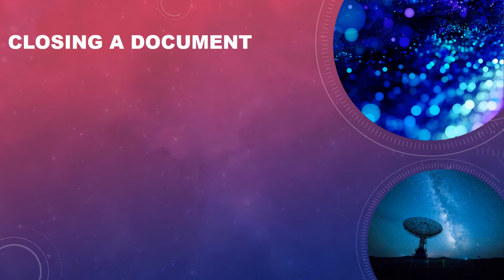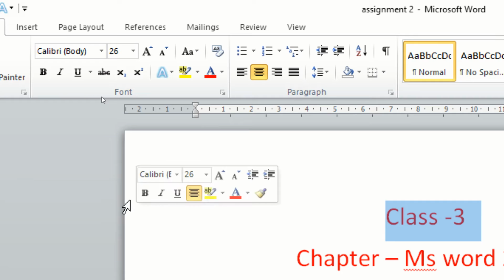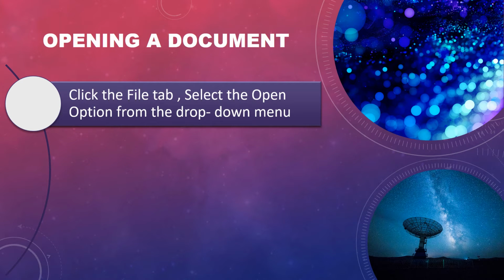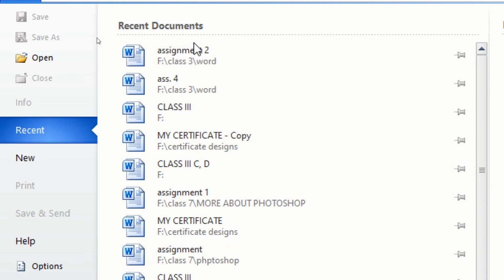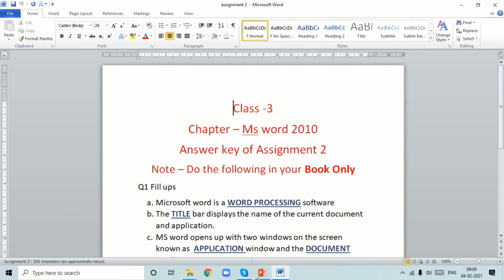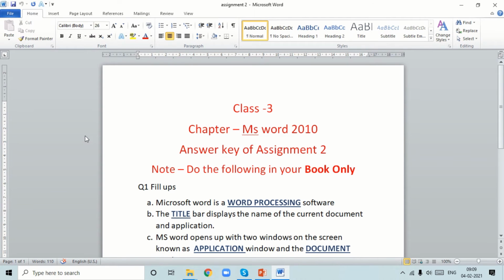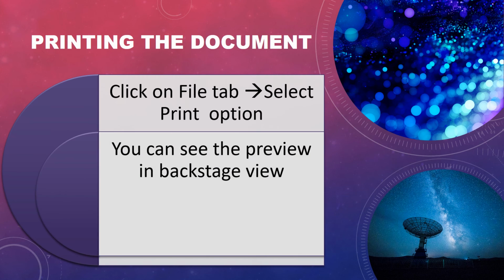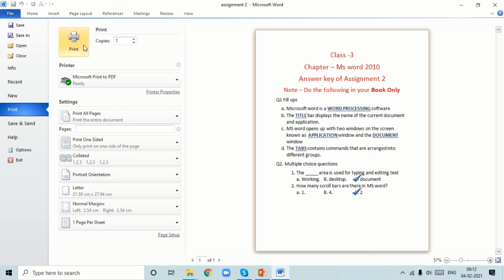05-2-21 Class III Computer